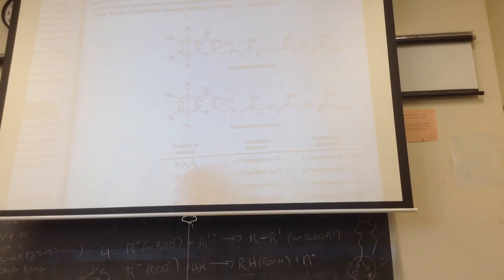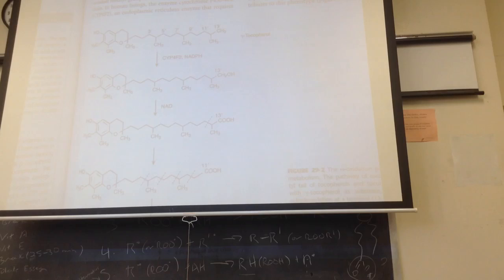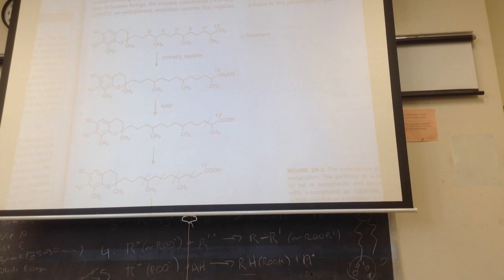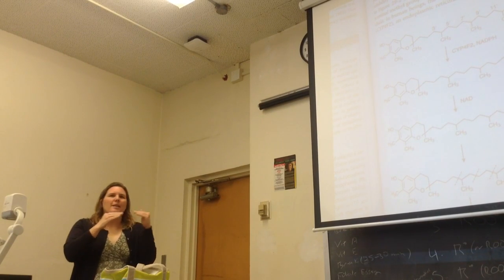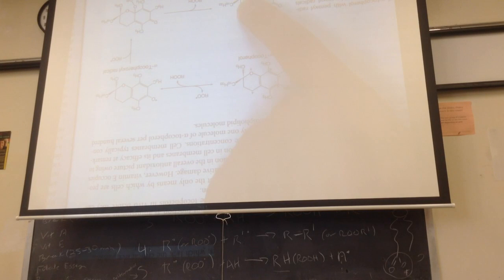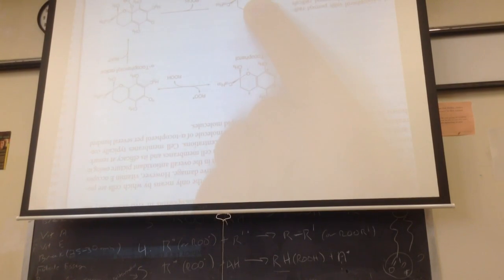417B - lecture 4.4